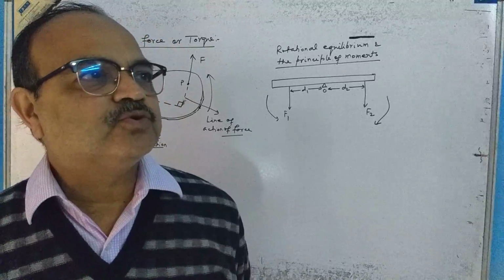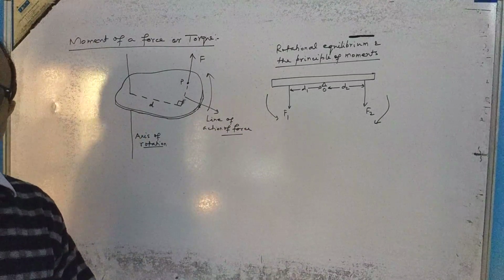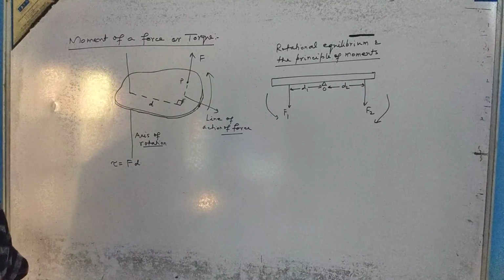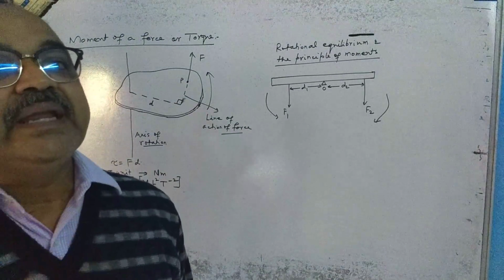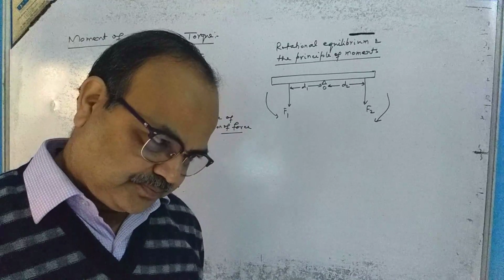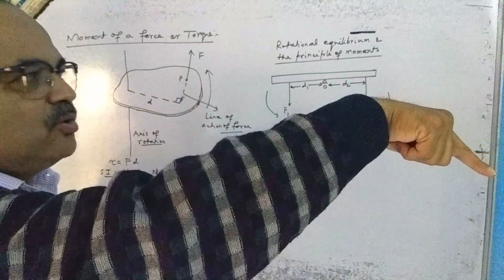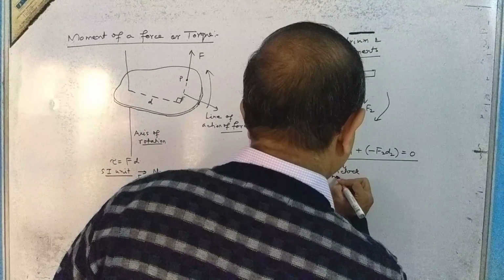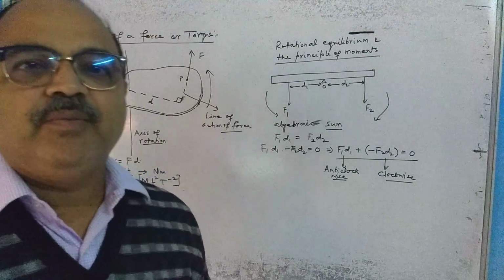Moment of a force and principle of moments